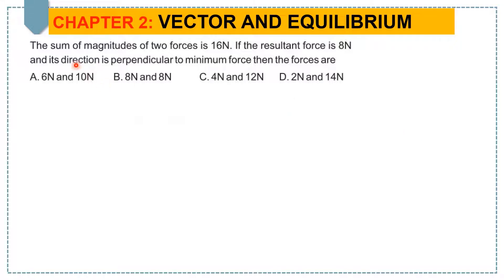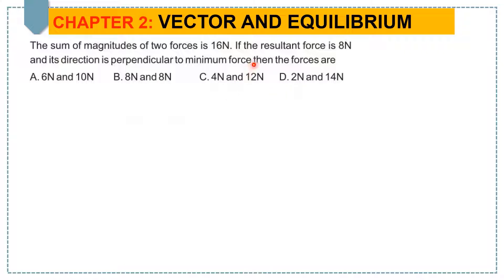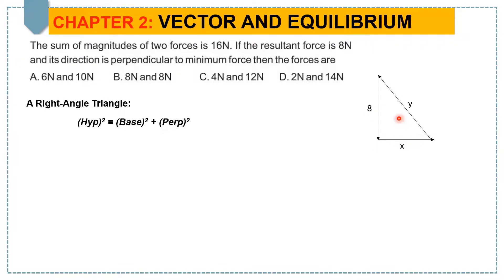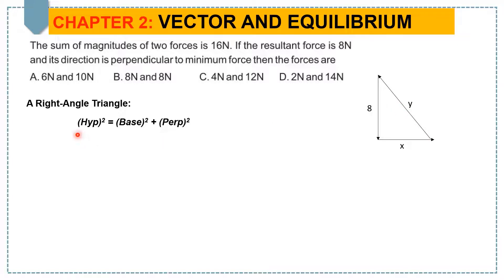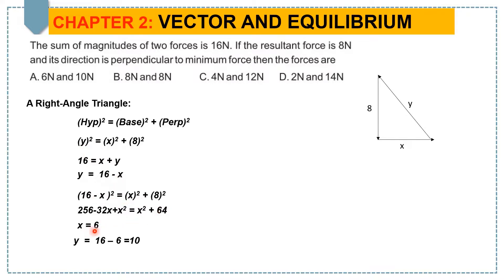Sum of magnitudes of two forces is 16 N. If the resultant force is 8 N? | Class 11 | A Level Physics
Sum of magnitudes of two forces is 16 N. If the resultant force is 8 N and its direction is perpendicular to minimum force the force are ?